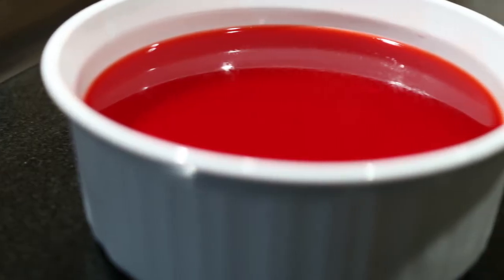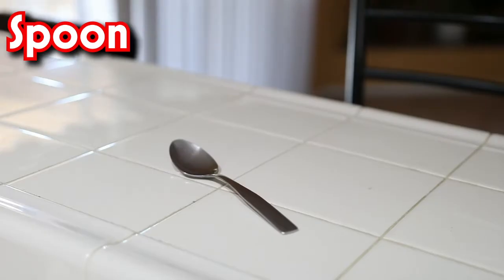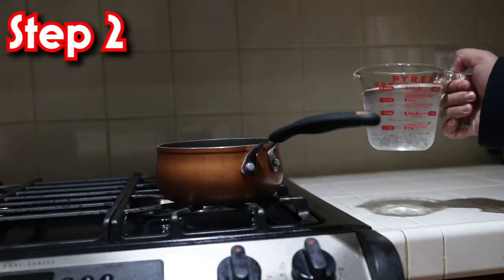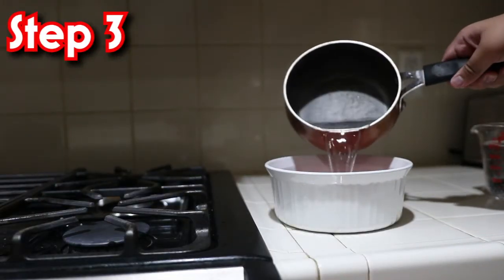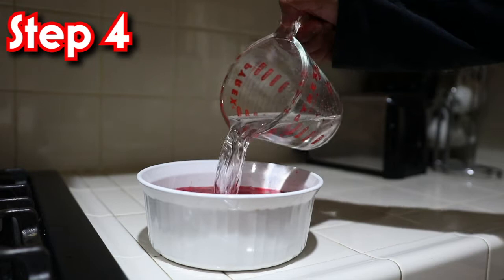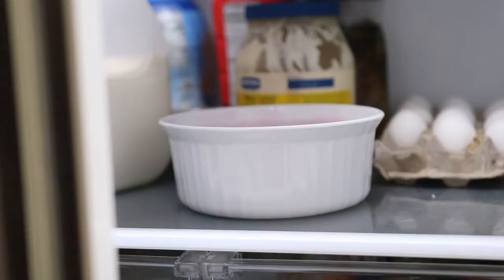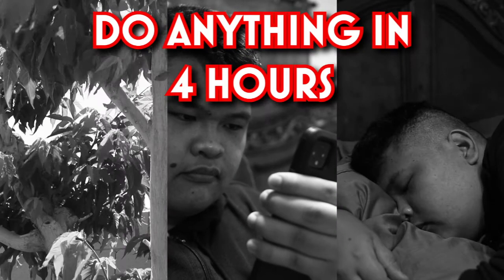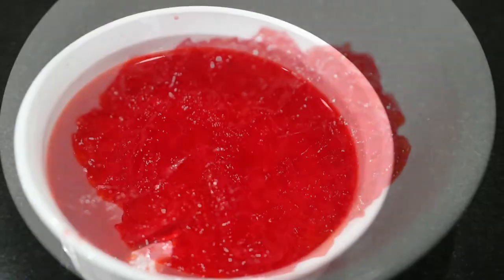How To Make Jello - Anjo's Cooking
In this video of Anjo's Cooking, you will learn how to cook Jell-O!

Created with Adobe Premiere Pro
The following was edited & produced by Anjo Coloma
Camera Assistance & Equipment from Shanaya Coloma

Music
Energy by Benjamin Tissot